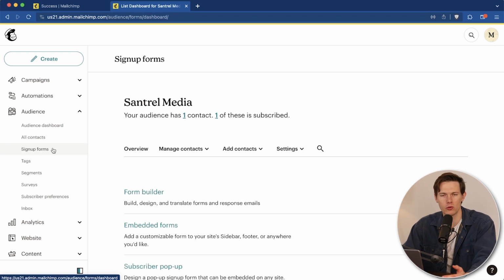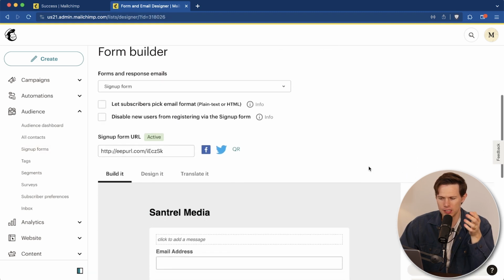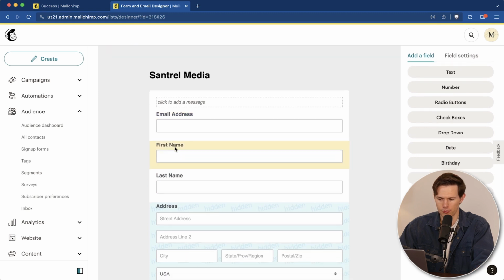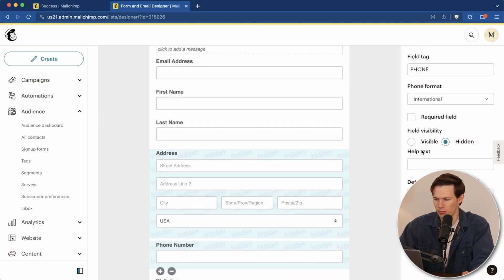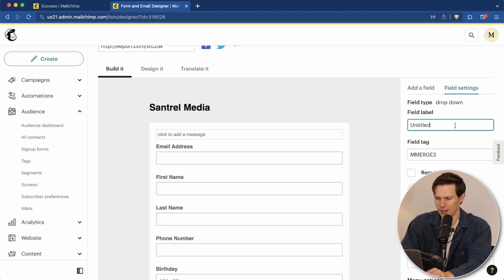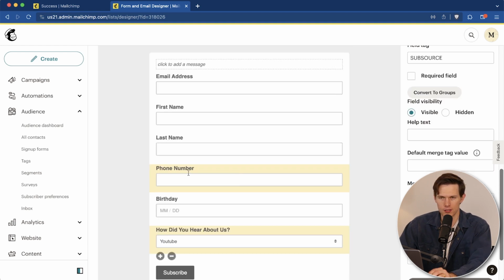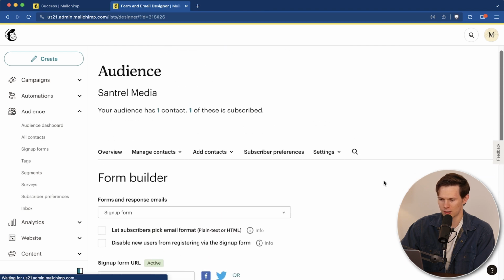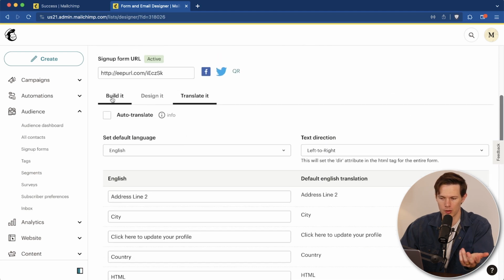Create a Mailchimp Signup Form in Minutes (Easy Tutorial)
Mailchimp offers various service tiers, and the good news is that the initial tier is free for the first 2,000 email subscribers and 10,000 emails. Beyond being a conventional email marketing manager, Mailchimp has evolved into a versatile platform encompassing various marketing functions. From surveys to websites, Mailchimp is broadening its service range and enhancing its interface for greater user-friendliness. The tutorial aims to equip you with the essential knowledge to start using Mailchimp effectively and become proficient in its features.